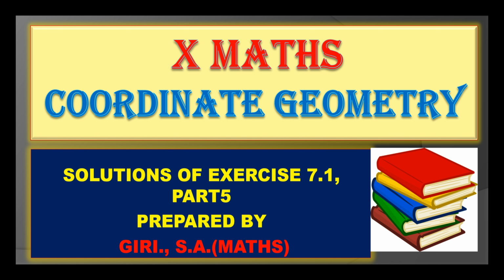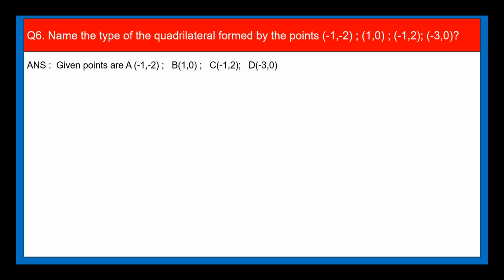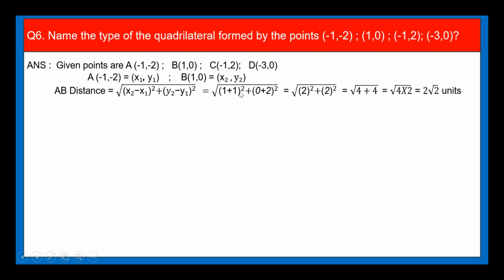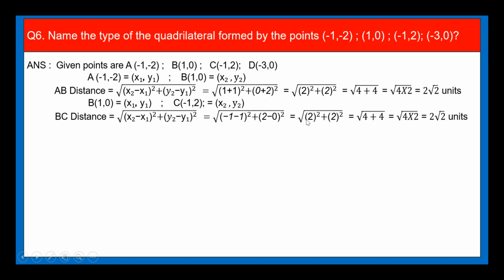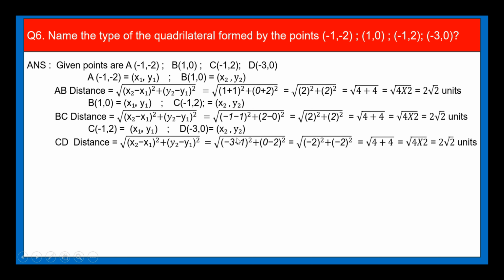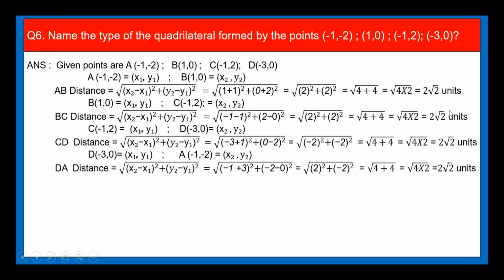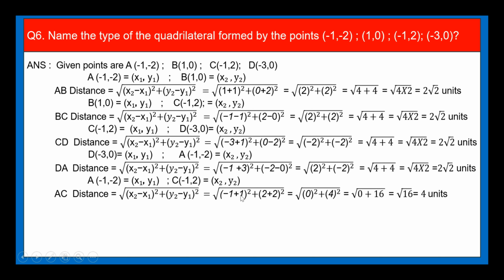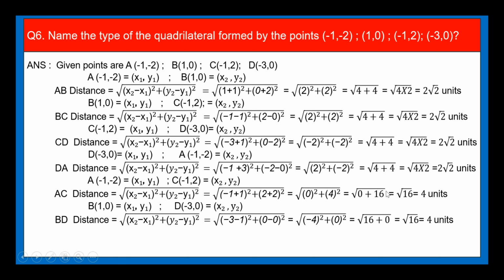AP SSC MATHS NEW TEXTBOOK COORDINATE GEOMETRY EXERCISE7.1 PART5